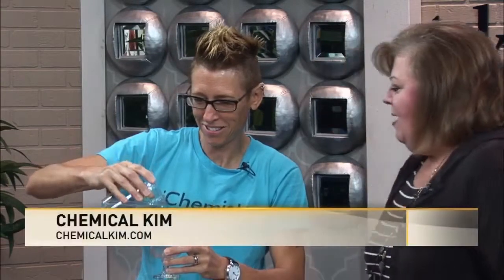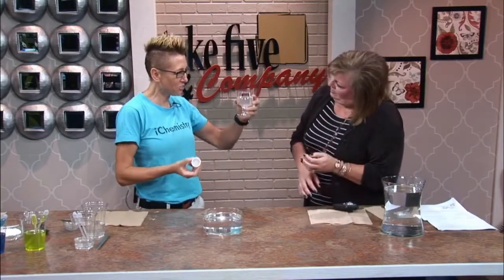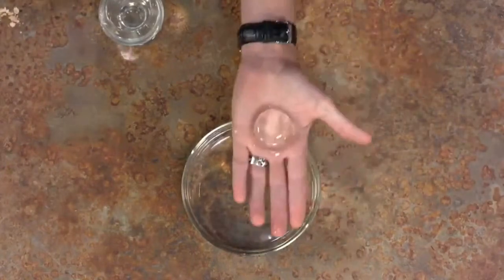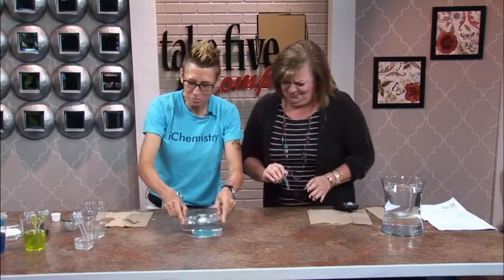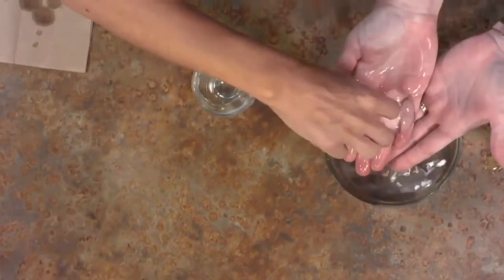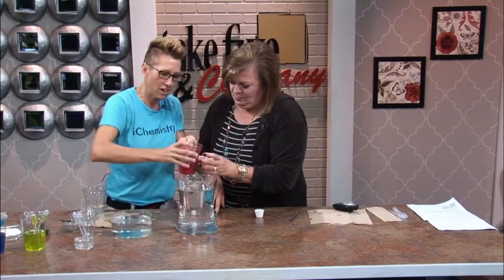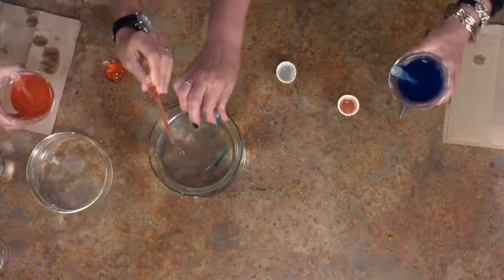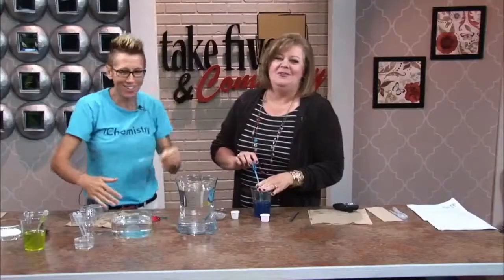Chemical Kim Making Edible Water!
How to make edible water on Take Five & Co., WZZM 13